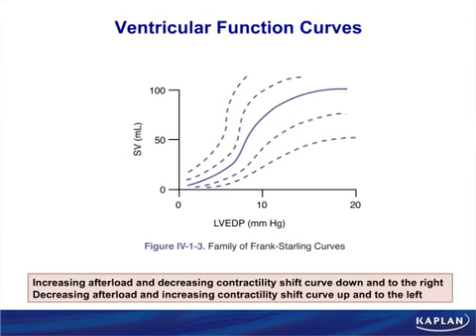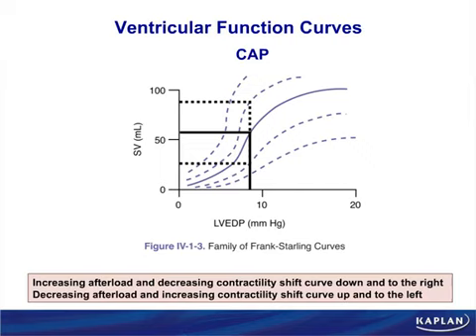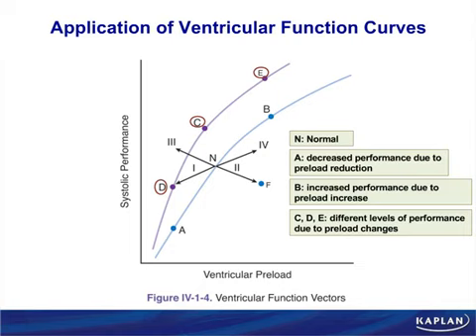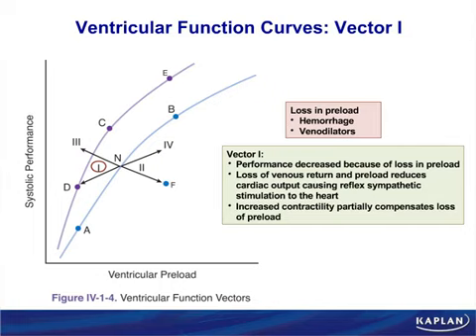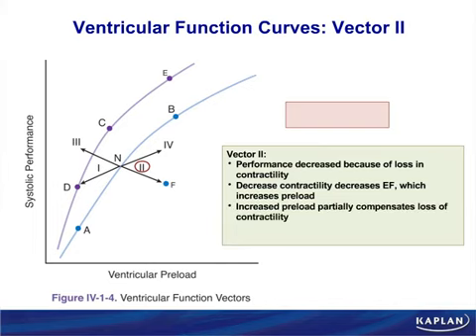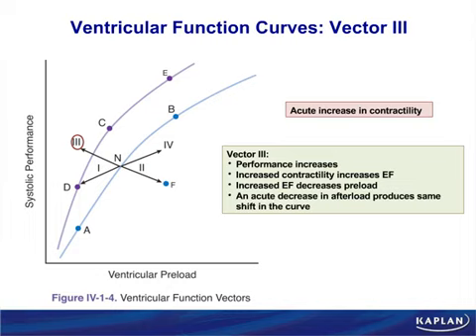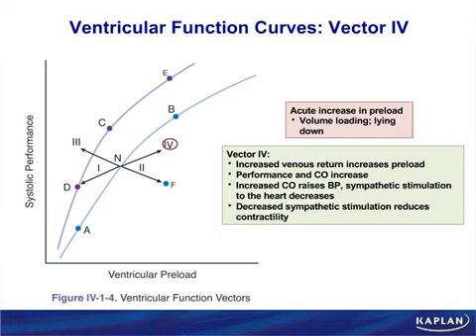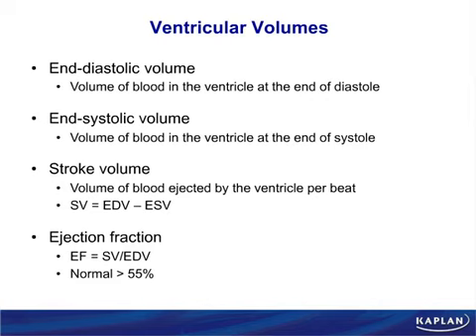09 Physiology Cardiac Muscle Mechanics Ventricular Function Curves